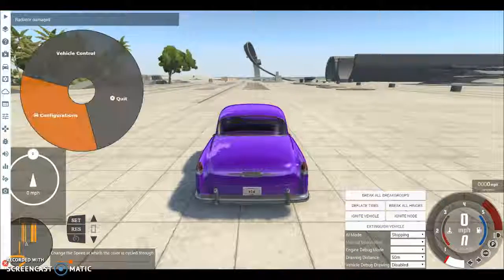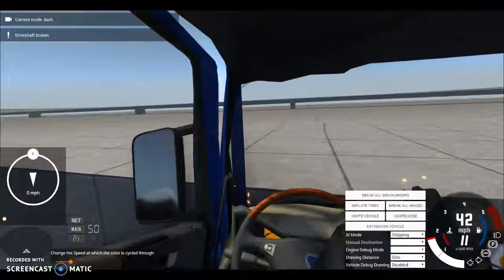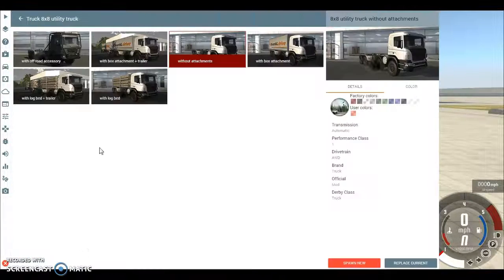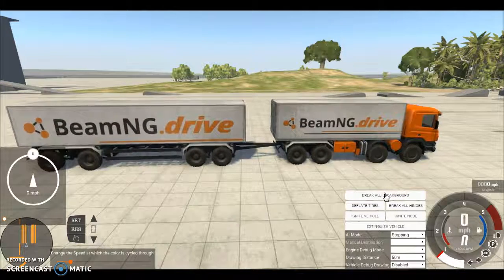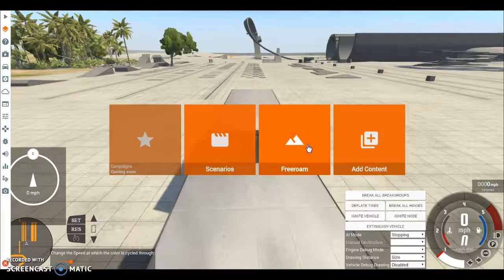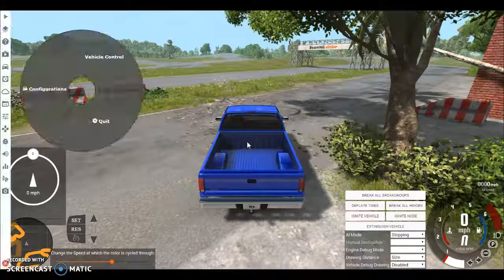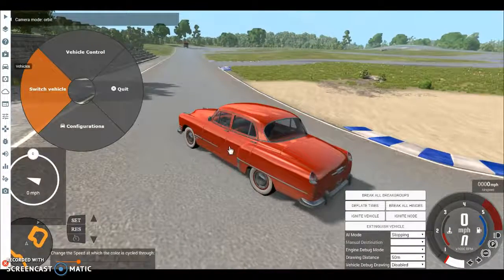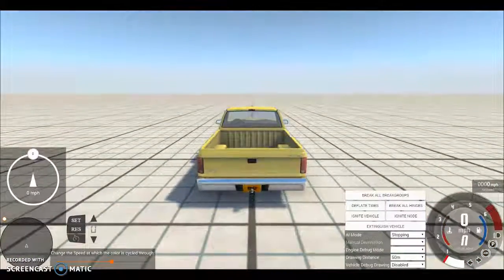BeamNG Drive | Not Yer Grandpa's Truck | NDW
This one is an oldy, but it's still certainly fun.